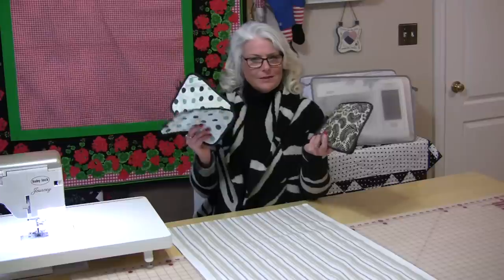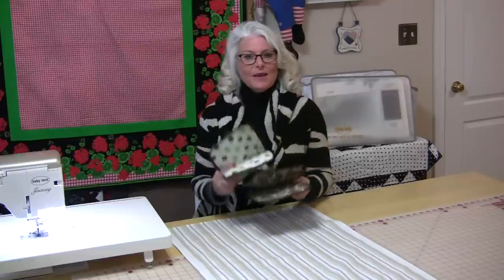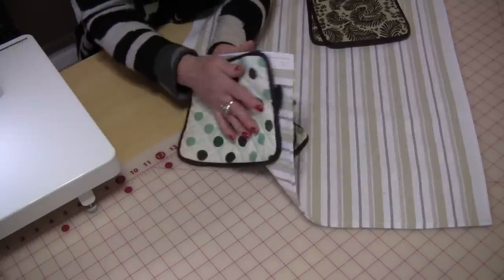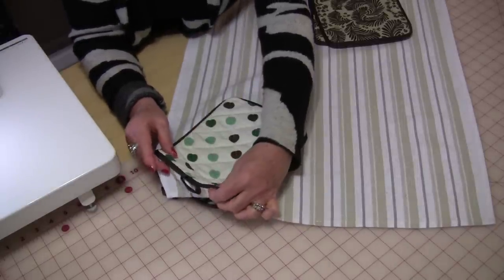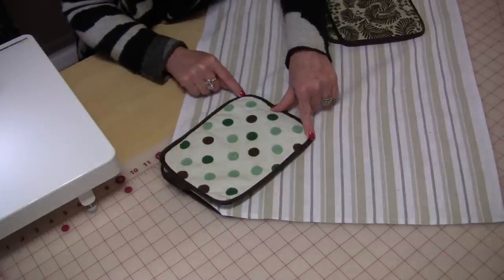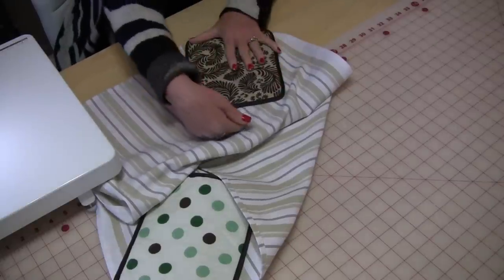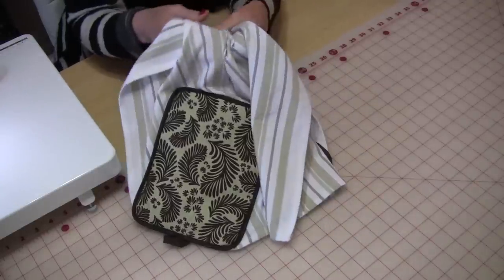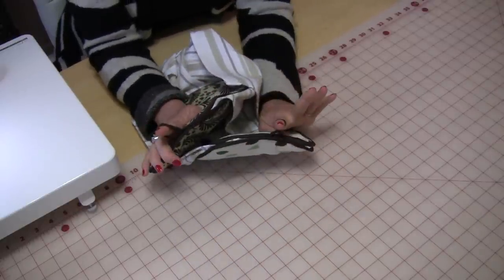Hot Pad Dish Cloth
Can never find your pot holders when you need them?  Purchased 4 Hot Pads, 1 Dish Cloth and you as set to go. See how easy it is to sew and keep everything together so it is there when you need it.